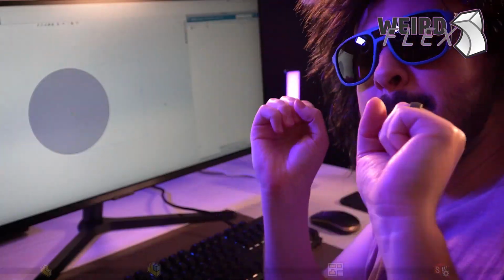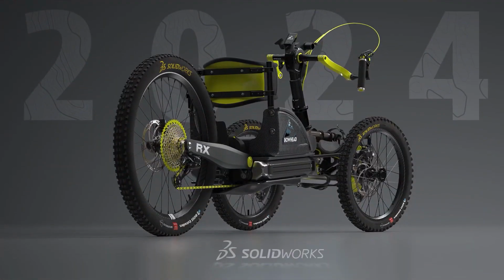21 Ways SOLIDWORKS 2024 Helps You Work Smarter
SOLIDWORKS 2024 helps designers and engineers work smarter. How? By adding tons of brand new features (within areas like 3D modeling, detailing and documentation, sharing projects, and feedback capture) that put more intelligence and power into your hands than ever before.